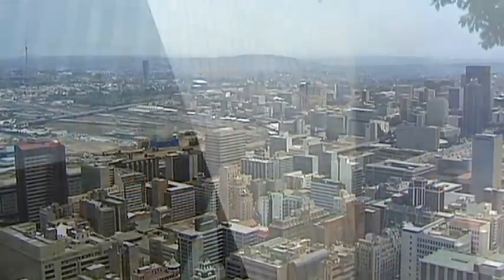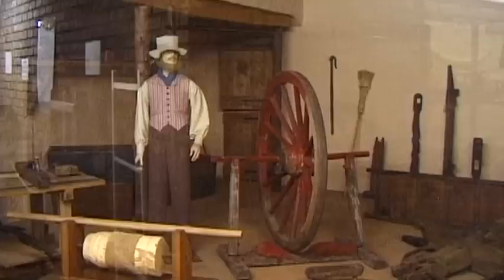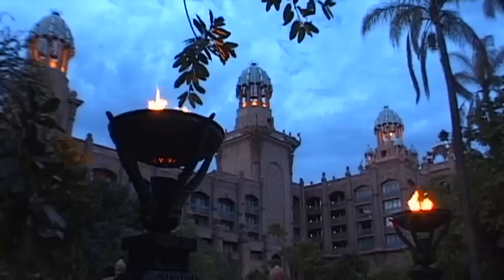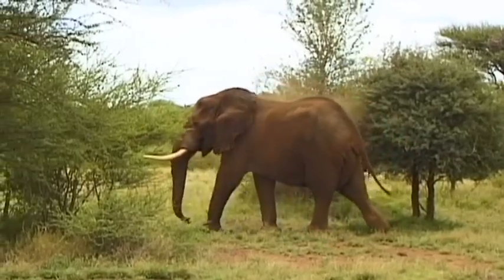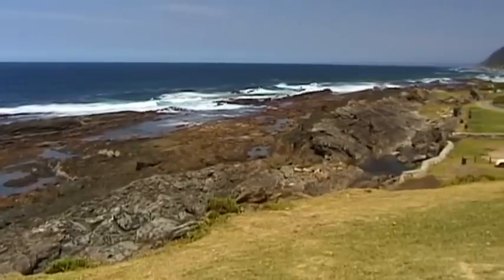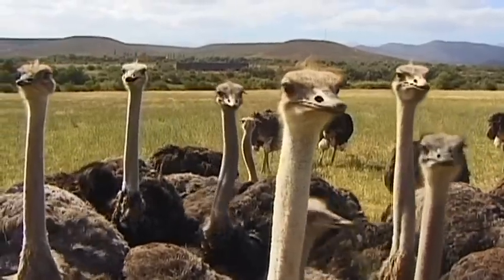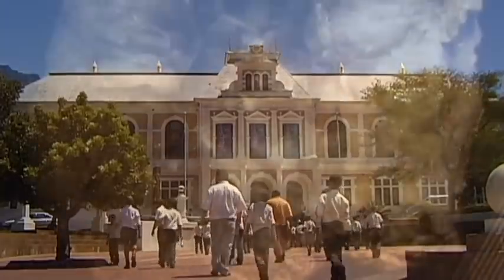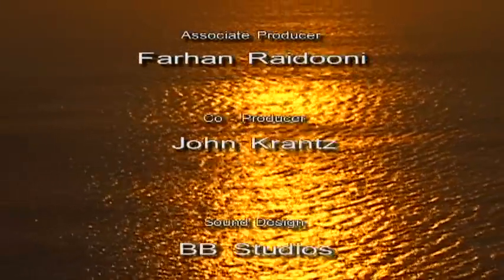South Africa Vacation Travel Video Guide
Travel video about destination South-Africa.
Johannesburg is the commercial centre of South Africa. Since gold was first discovered there, everything has revolved around money and from the 50th floor of Africa’s tallest building, The Carlton Towers, there is an all-engulfing view of the city’s narrow streets and jungle of concrete and glass.The African Museum is a contemporary building and one of South Africa’s most exquisite landmarks, it contains a large variety of geological exhibits and detailed accounts of the city’s past surface mining that gave rise to the country’s massive gold rush. The resistance to apartheid is also illustrated, as well as the history of Africa’s native inhabitants who journeyed from present day Botswana to the south of the country. In contrast to Johannesburg, Pretoria grew at a calmer pace and has developed from a Boer farming municipality into South Africa’s administrative capital. Located on a hill is the Vortrekker Monument that is a reminder of the Boers’ Great Trek and, in 1830, the crucial battle in which they defeated the Zulus. Sun City is a magnificent fantasy world full of African ambience and the Sun City Hotel is the casino that made Sol Kerzner the richest man in South Africa, whereas the futuristic Cascades Hotel derived its name from its wonderful setting of waterfalls, pools and lush plant life. The route travels northeast over the misty and one time heavily defended Drakens Mountains in the direction of the Kruger Park that extends along the border with Mosambique. From Kruger, the journey continues across Swaziland and Kwazulu Natal to Port Elizabeth on the Indian Ocean’s south coast. Along the rocky coastline a road leads to the southernmost tip of Africa, the Cape Of Good Hope. For those lucky enough to experience it, the drive on the spectacular mountain road around the Cape is an amazing adventure. One of the many natural wonders of this unique land that unites European influence with African pride.